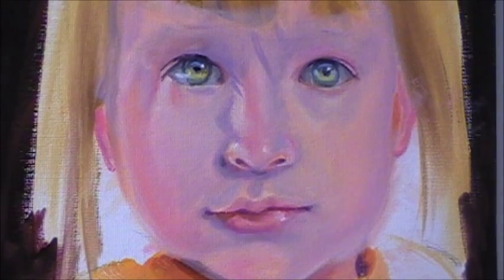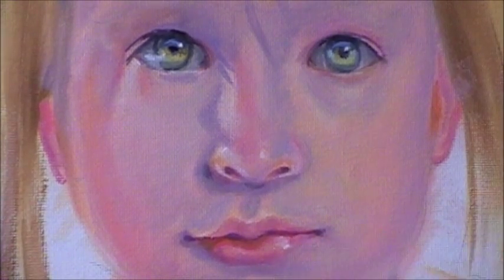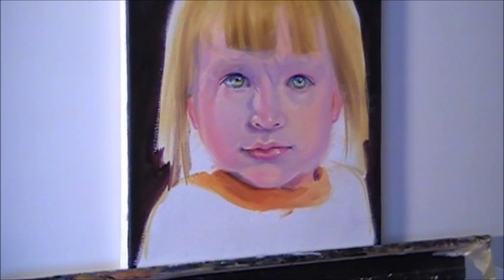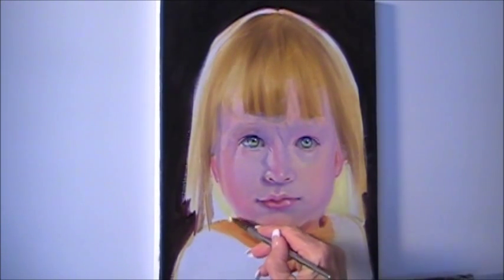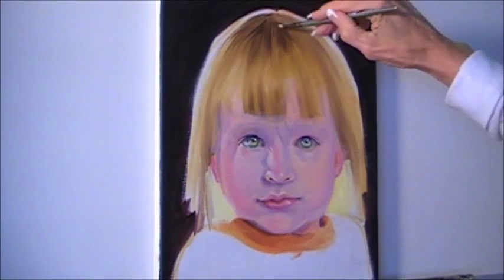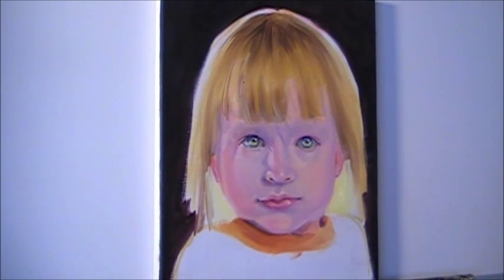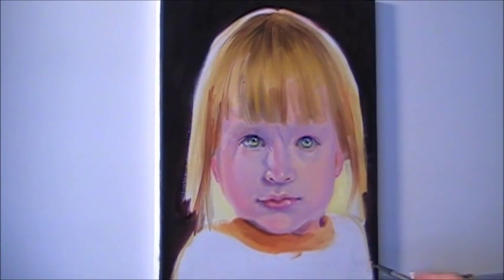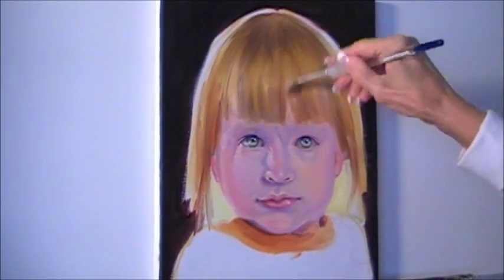episode#4(see previous episode from this portrait demo)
This portrait demonstration is one of my favorite. I discuss many details that important for portrait painting when you try to achieve "realistic look" I hope many of artists will find these tutorial episodes helpful. Thank you, your Tamara.